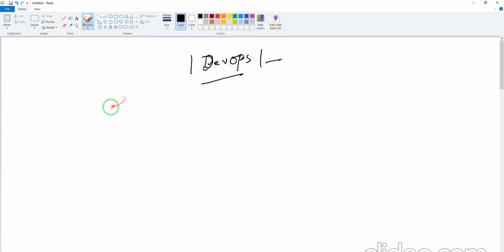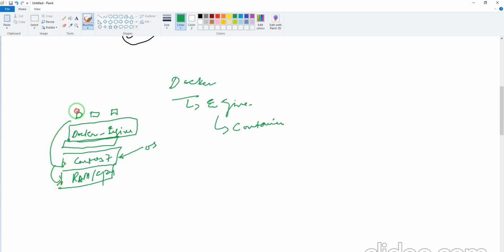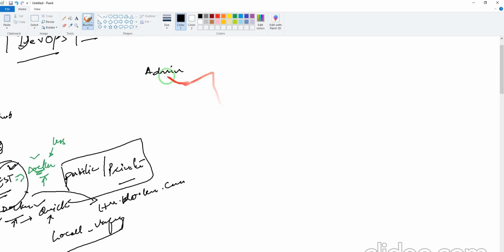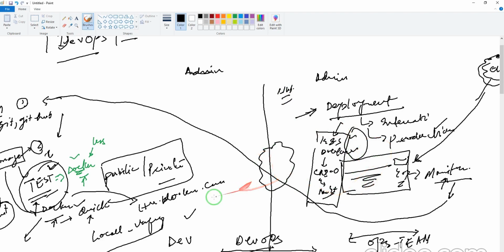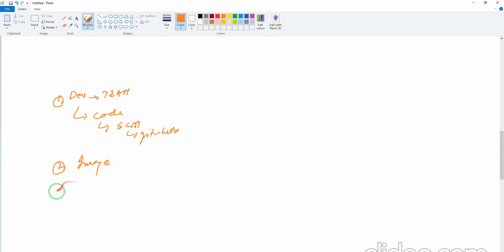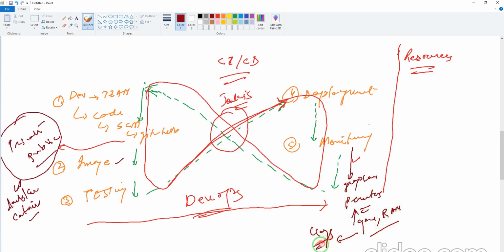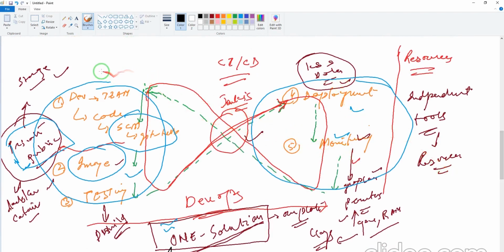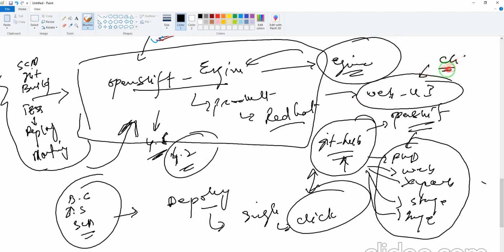Detail Concept of DevOps and Comparison with Redhat-OpenShift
Hi ALL

This Video about Connect of the DevOps Engineer and DevOps Vs Red-hat OpenShift. Where I have explained Each part of which are using while any Deployment goes under the
DevOps Engineer. I explain here the Full Software life cycle from Developer code to Deployment and Monitoring the production Machine.
Moreover, I have also explained Docker and Great Tool RedHat-OpenShift.